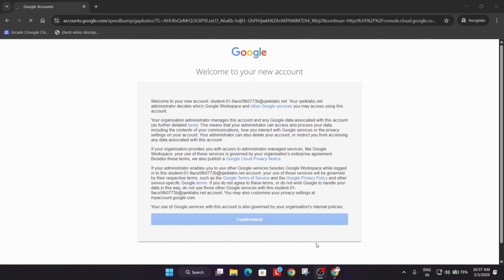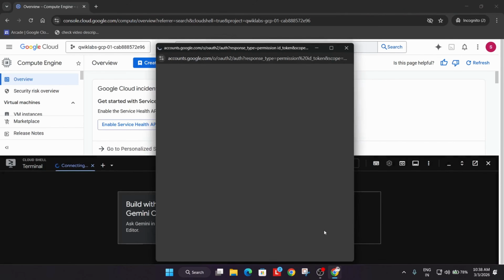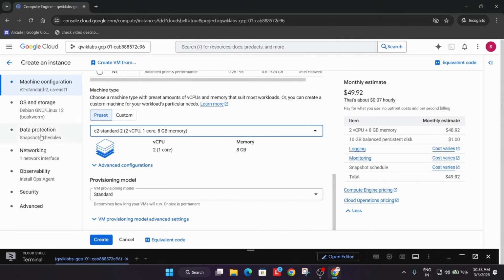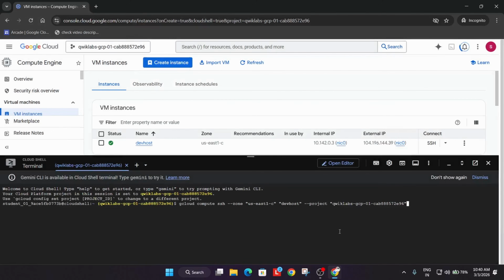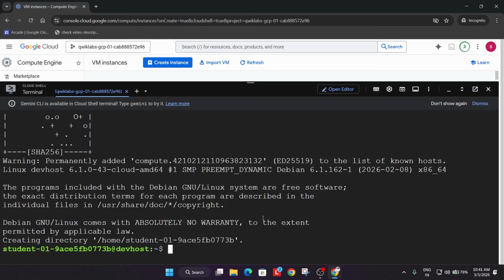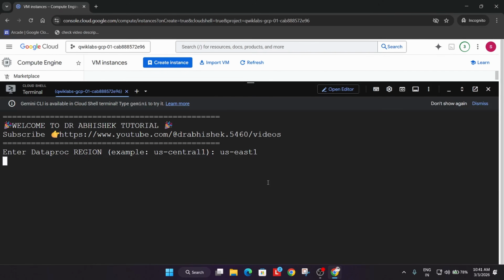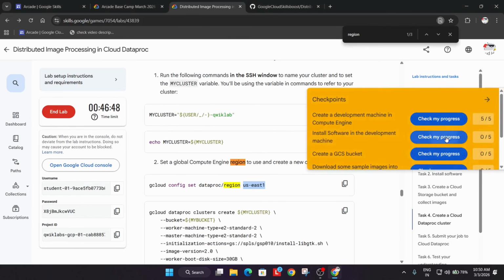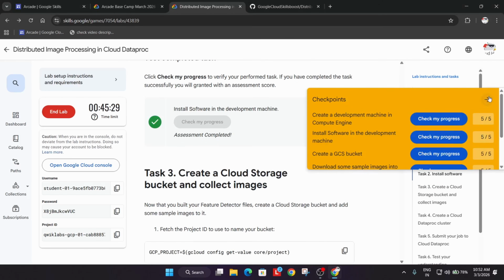Distributed Image Processing in Cloud Dataproc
🔍 Common Queries
qwiklabs
arcade facilitator